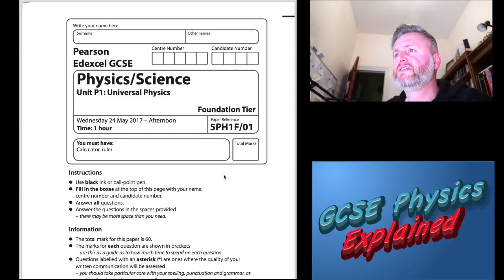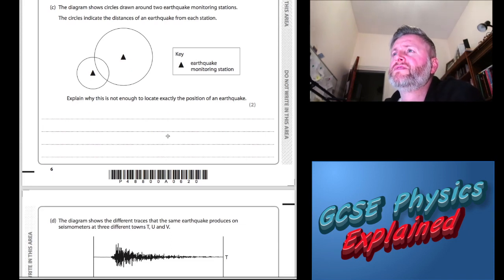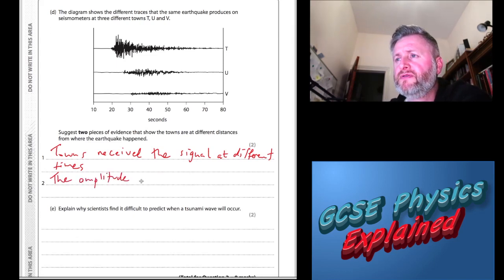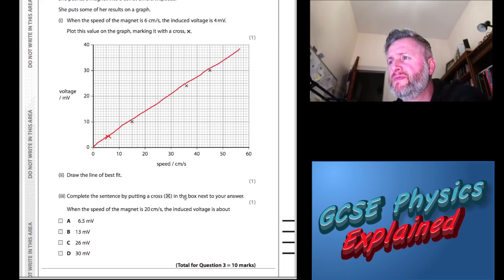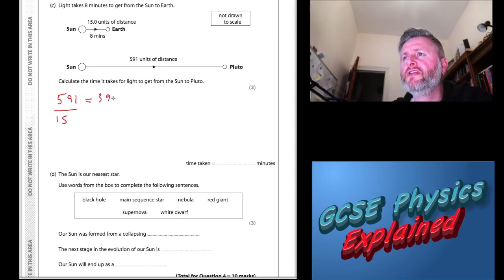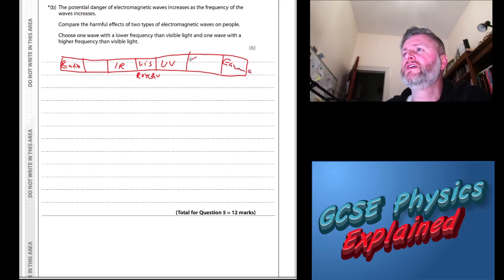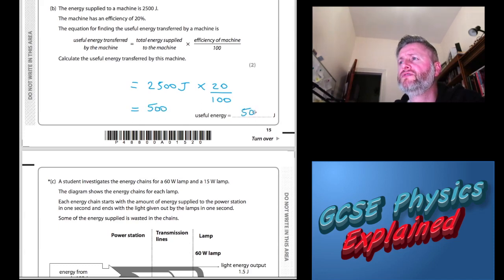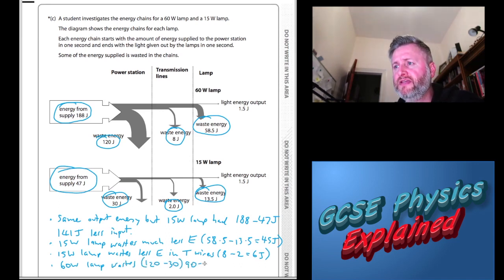2017 Triple Physics Foundation Paper 1 ANSWERS Edexcel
Check out my "PHYSICS PAST PAPERS" PLAYLIST on my YouTube channel for more papers with answers explained:  Double Award (F and H) and Triple Award (F and H)

Physics explained in an easy to understand way to help you pass your physics exams, or just satisfy your curiosity about science.

PLAYLIST LINKS